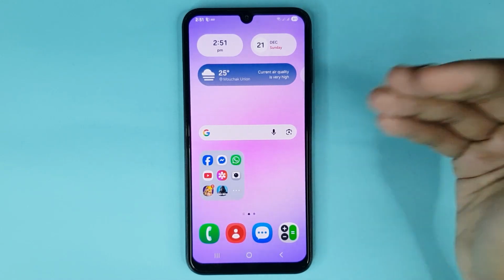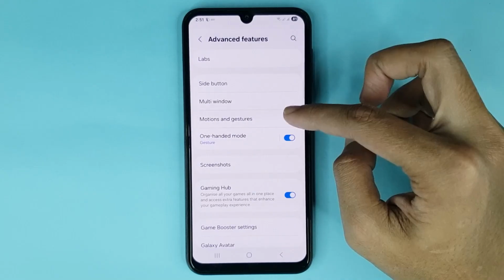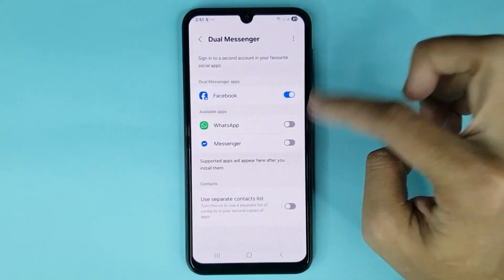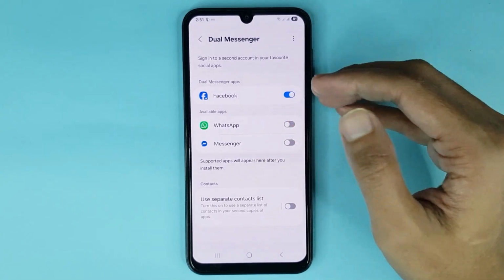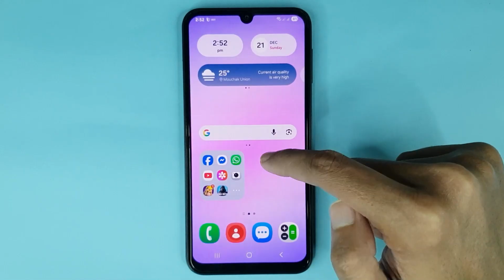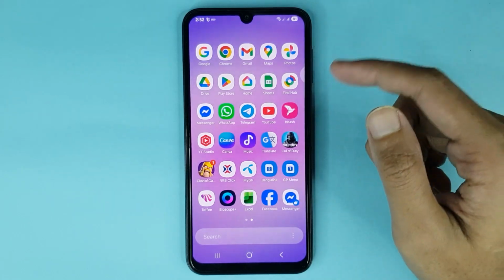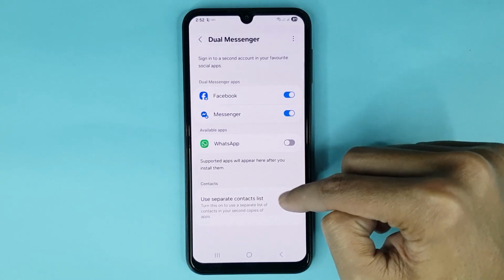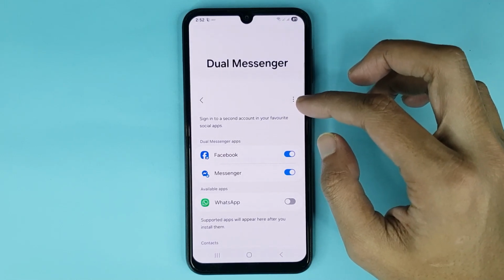How to Install Dual Messenger in Samsung A07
A quick guide on how to install dual messenger inn your Samsung Galaxy A07 phone.